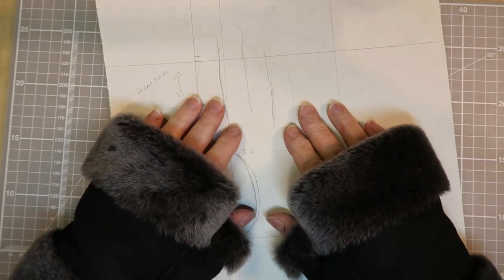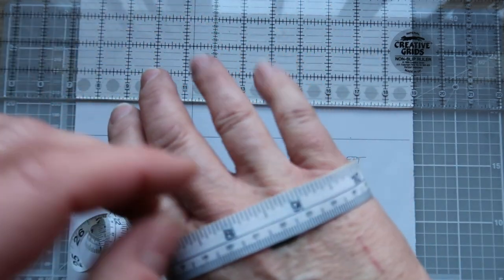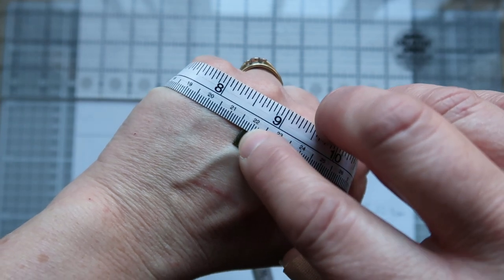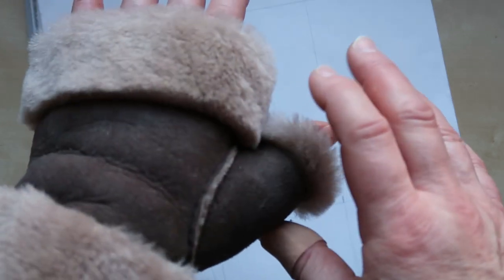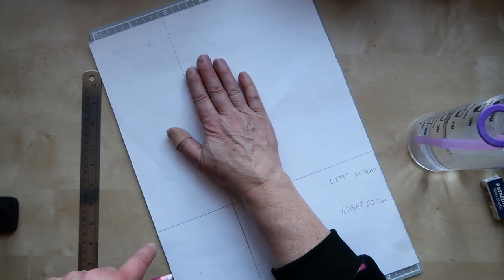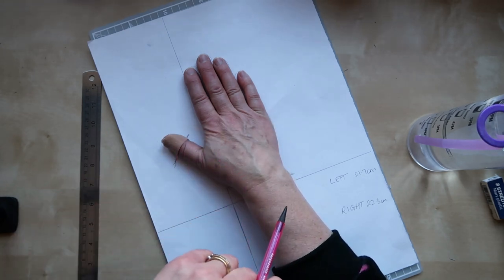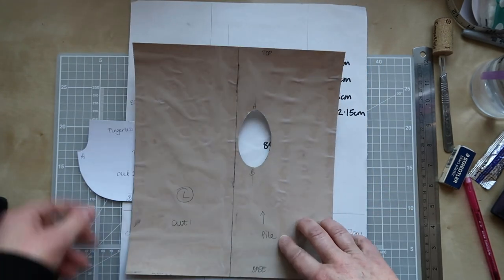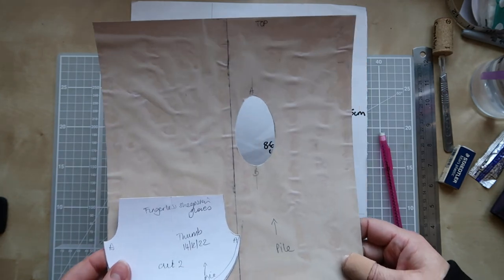How to make a pattern for fingerless sheepskin mittens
This week we are making a pattern for a pair of sheepskin mittens, like the one in the photo.

I walk you through each step of the pattern-making process to fit your hands.  The method is one you can apply to make mittens for others too. We will sew the mittens by hand using a double-faced sheepskin, a betweens number 3 needle, and strong thread. I always advise you to make a mock-up to check the fit before using your best leather.

In next week's tutorial we will cover all of the construction from laying out your templates to sewing your final stitch.

Join me on my creative journey by following me on social media, subscribing to my YouTube channel, and signing up for my bi-monthly newsletter on my (scroll down to the bottom of the homepage).